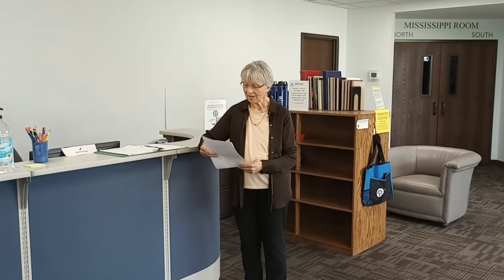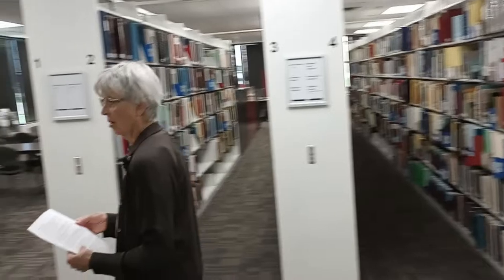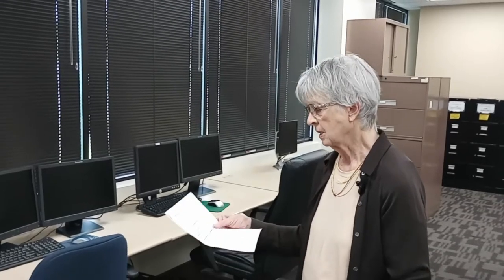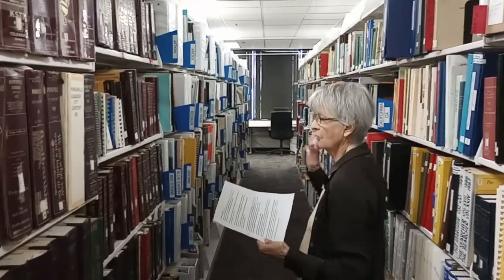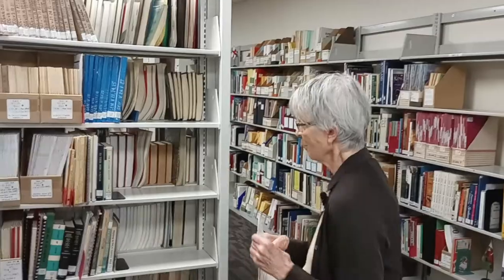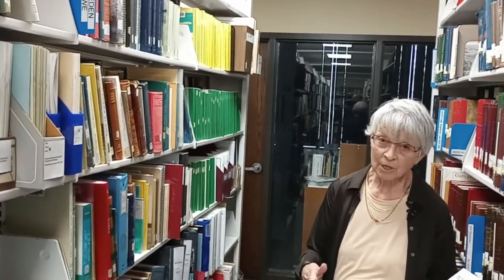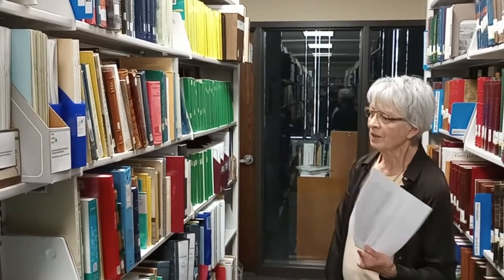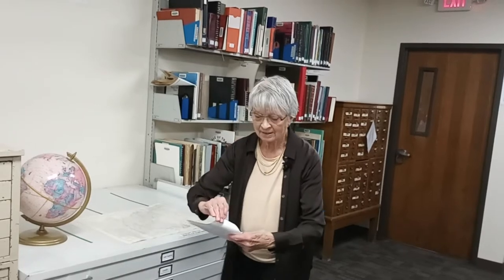A Tour of the Hoffman Research Library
SGSM’s immediate past-president Virginia Taylor showcases our collection of Swedish books and maps in the Hoffman Research Library at the Minnesota Genealogy Center.